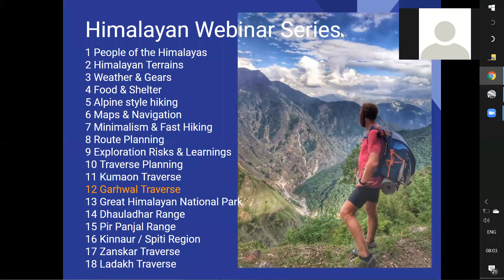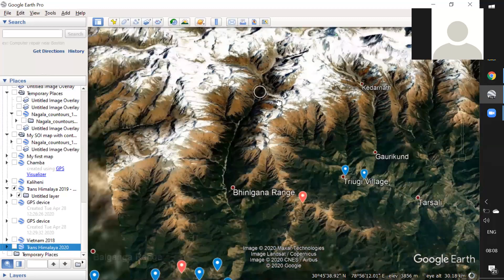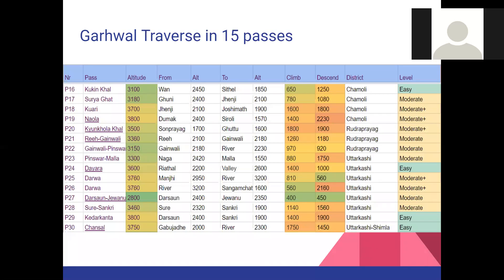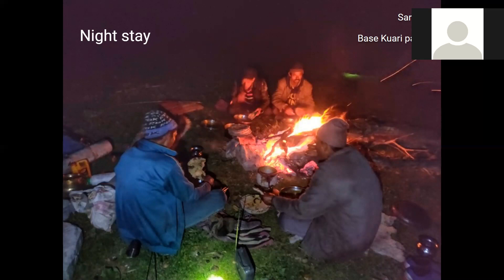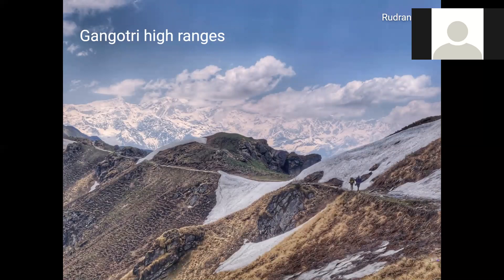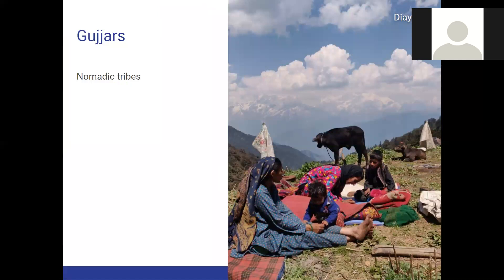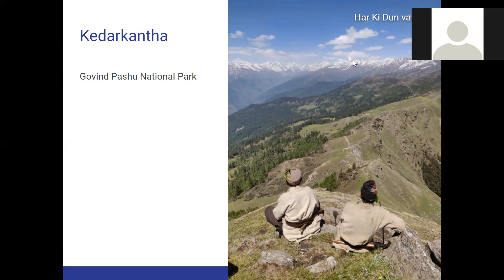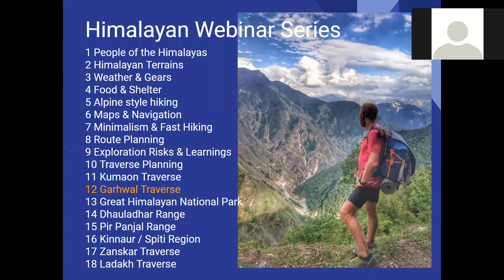Garhwal Traverse | Himalayan Webinar Series-Peter Van Geit | Ep-12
Peter Van Geit is an explorer, alpinist , minimalist and  an Ultra runner. Born in Belgium, he is settled in India since the last two decades. He undertakes solo travel and exploration covering several thousands of kilometers in the mountains. and has travelled extensively through the Indian Western Himalayas over the last few years.
          In this Himalayan Webinar series, Peter shares his experiences during  his Himalayan travels, giving  an insight into the Himalayan people and terrain he encountered. He also expounds about Minimalism and Alpine style hiking, and goes on to share information about hiking gear, navigation, food and shelter.  He also gives an overview of the various Himalayan regions that he has traversed.
  Peter gives a detailed account of the Garhwal section of his Trans-Himalayan Traverse, where he crossed 15 passes , across the Gangotri National Park and Govind Pashu National Park t